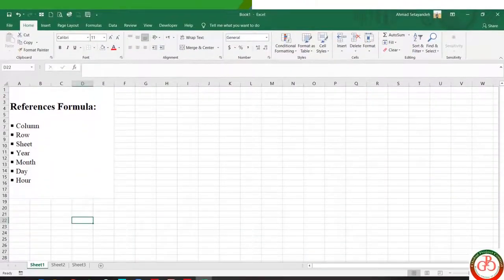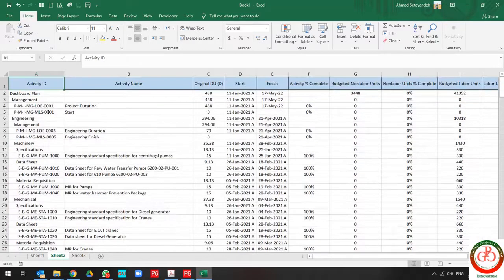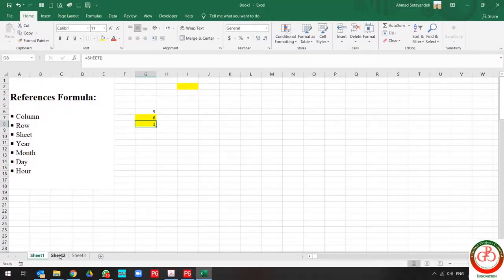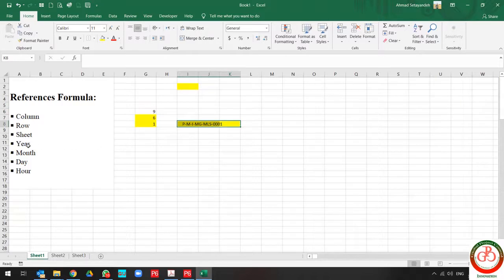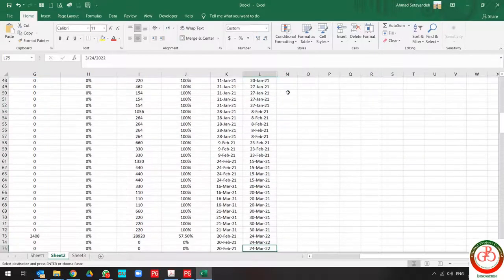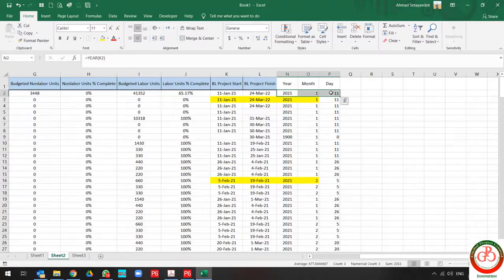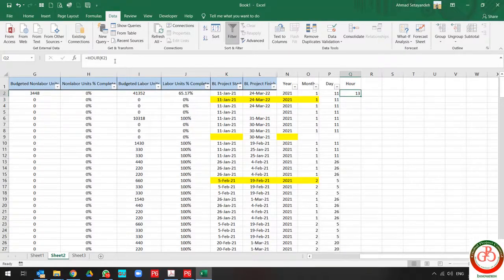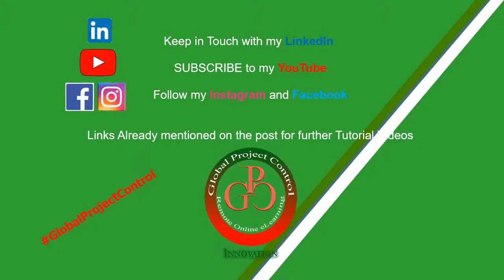✅ Excel Reference Formula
In this video, I will describe some easy and practical Excel formulas. I like to call this formula a References Formula, and I am going to tell them STEP BY STEP, so let`s watch the video:

◾ Column
◾ Row
◾ Sheet
◾ Year
◾ Month
◾ Day
◾ Hour
◾ Minute

I hope this video is helpful for you. Keep in touch for further  Excel Tutorials.

Take your skills to the next level and check out our 𝐄𝐱𝐜𝐞𝐥 𝐟𝐨𝐫 𝐏𝐥𝐚𝐧𝐧𝐞𝐫 𝐂𝐨𝐮𝐫𝐬𝐞:

This is 𝐄𝐱𝐜𝐞𝐥 𝐟𝐨𝐫 𝐏𝐥𝐚𝐧𝐧𝐞𝐫𝐬/𝐒𝐜𝐡𝐞𝐝𝐮𝐥𝐞𝐫𝐬 𝐂𝐨𝐮𝐫𝐬𝐞 which provides good information for excel common formula and its functionality with planning, 𝐈 𝐬𝐮𝐠𝐠𝐞𝐬𝐭 𝐲𝐨𝐮 𝐜𝐡𝐞𝐜𝐤 𝐢𝐭 𝐨𝐮𝐭!